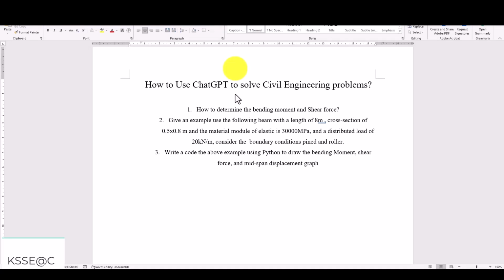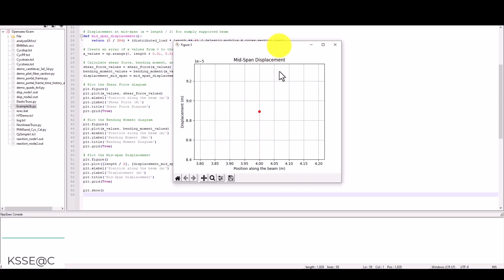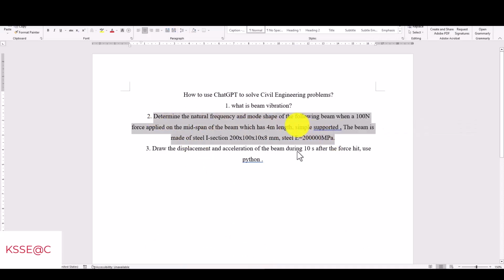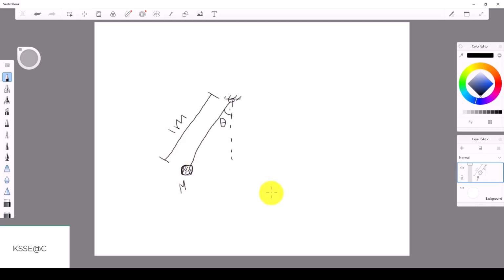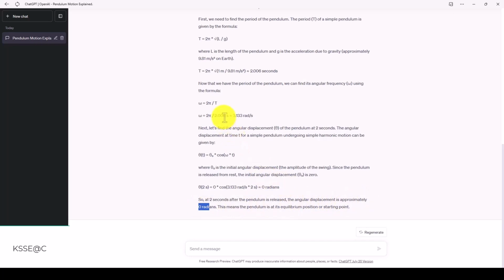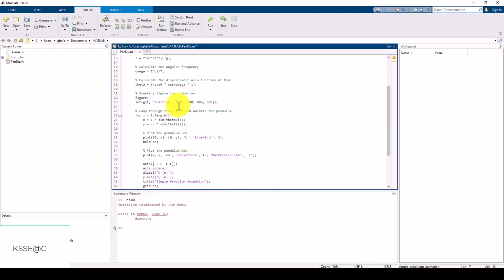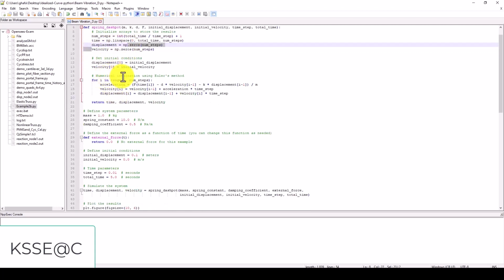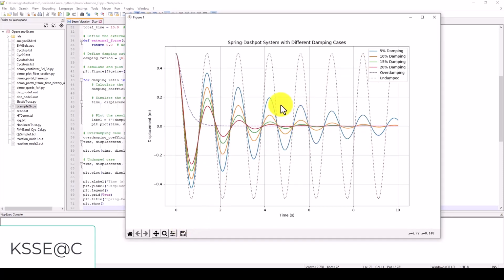How to use ChatGPT and AI for civil Engineering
Prompts for engineering tasks can vary widely depending on the specific field and the task at hand. Here are a few examples of engineering prompts for different disciplines:

Mechanical Engineering:
"Design a compact and energy-efficient cooling system for a portable electronic device."
"Optimize the shape and materials of a wind turbine blade to maximize energy output."
"Create a 3D model of a complex mechanical assembly for manufacturing and assembly validation."

Civil Engineering:
"Develop a sustainable urban drainage system to handle heavy rainfall and prevent flooding."
"Design a pedestrian bridge that can span 100 meters and support heavy loads."
"Simulate the behavior of a tall building under seismic forces to ensure structural integrity."

Electrical Engineering:
"Design a low-power and high-performance integrated circuit for a wearable health monitor."
"Develop a control algorithm for an autonomous drone to navigate through obstacles."
"Create a circuit layout for a power converter that efficiently converts DC to AC."

Software Engineering:
"Build a web application that allows users to manage their personal finances and track expenses."
"Optimize an existing database query to improve the performance of a large-scale e-commerce website."
"Implement a machine learning algorithm to predict customer preferences based on historical data."

Aerospace Engineering:
"Design a lightweight composite material for an aircraft's wing to enhance fuel efficiency."
"Simulate the aerodynamics of a supersonic aircraft to reduce sonic boom effects."
"Develop a flight control system for an autonomous drone with real-time obstacle avoidance."

Chemical Engineering:
"Design a chemical process to produce a specific pharmaceutical compound with high yield and purity."
"Optimize the operating conditions of a distillation column to separate a mixture of chemicals."
"Develop a reactor system for converting biomass into biofuels efficiently."

These are just a few examples, and engineering tasks can range from conceptual design and analysis to simulation, prototyping, and implementation. The prompts should be tailored to the specific requirements of the task and may involve considerations of safety, sustainability, cost-effectiveness, and other engineering principles.